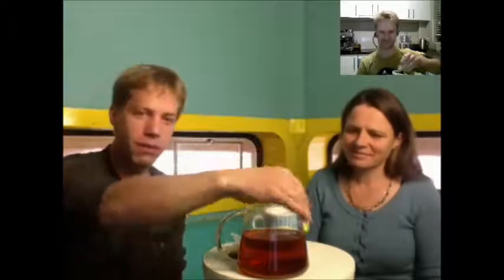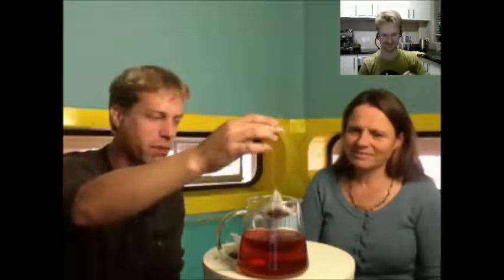An interview with the Tea Bag Index team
The Tea Bag Index is an innovative, cost-effective, well-standardised method to gather data on decomposition rate and litter stabilisation using commercially available tea bags as standardised test kits. In this video, David Warton interviews 2 of the authors, Joost Keuskamp and Mariet Hefting from Utrecht University, who explain how it works and what they plan to do with it in the future.